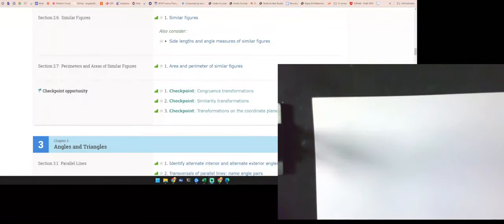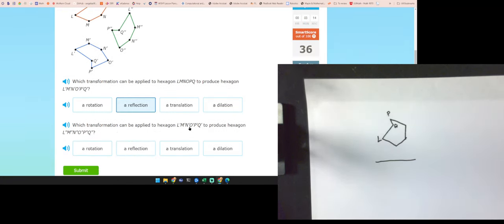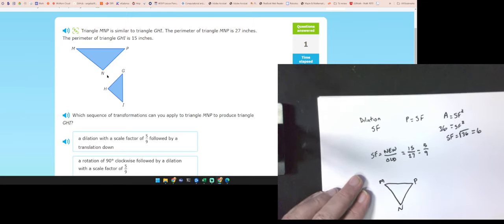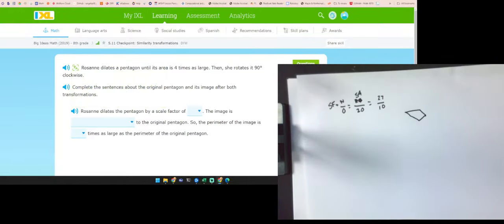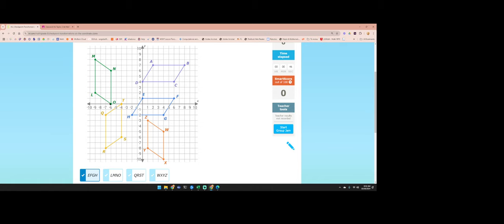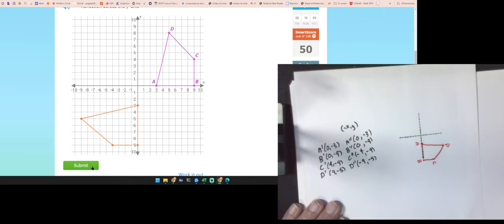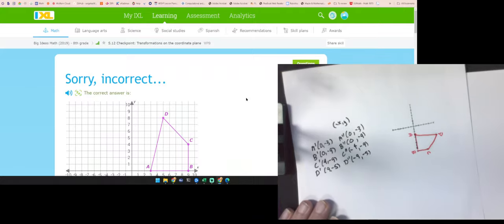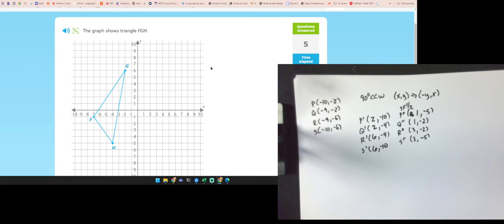8th Chapter 2 Test Review